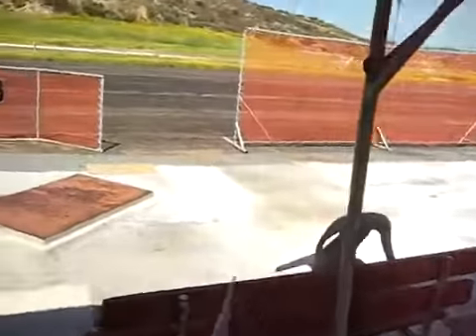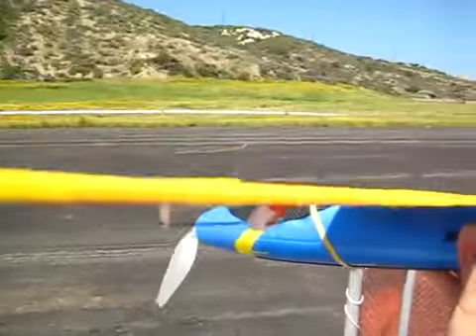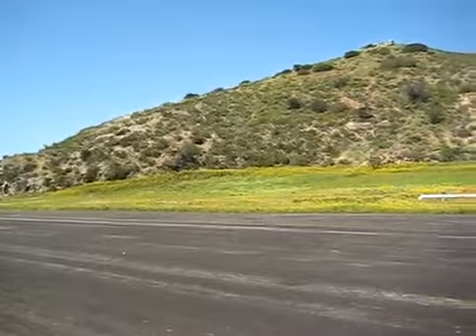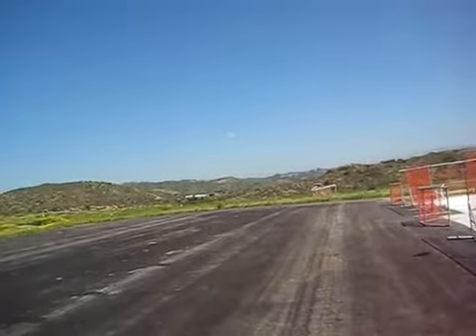Multiplex Blizzard Short flight!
Just a short flight of the Blizzard buzzing around:) Multiplex planes are still some of my favorites and best flyers I have owned. Actually I have all my original